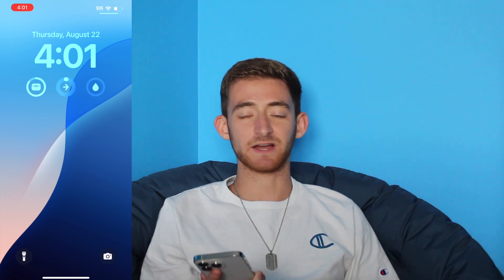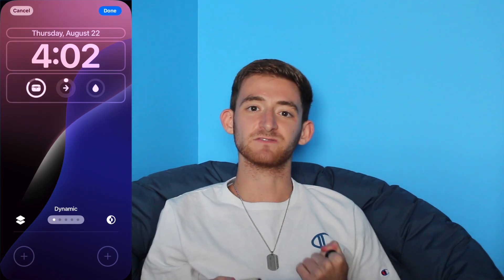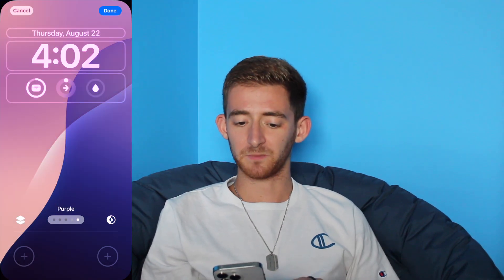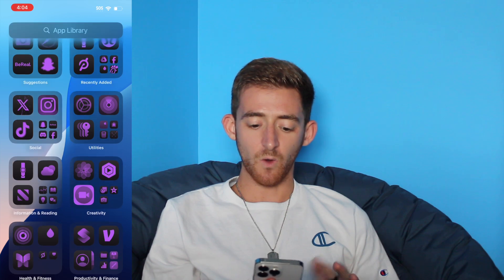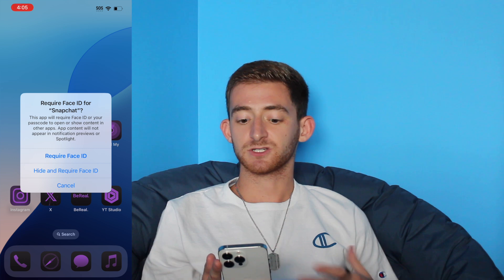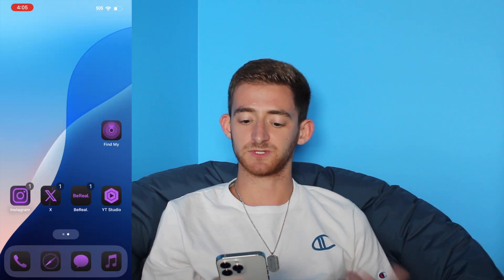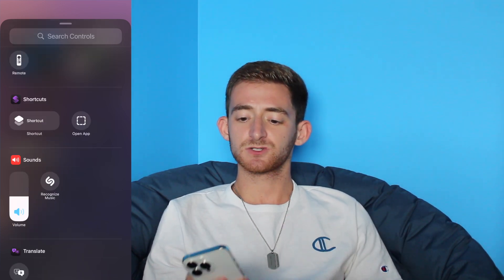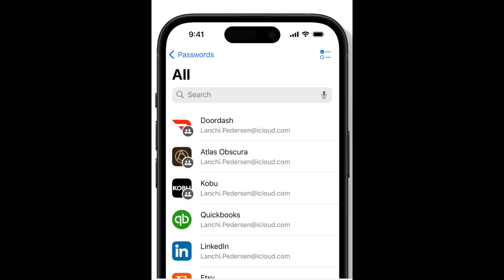Hands on with iOS 18 Customization!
Today we are discussing all of the customization options, coming to iOS 18, and how it makes for a very great overall experience.